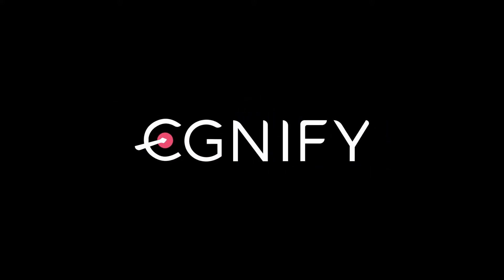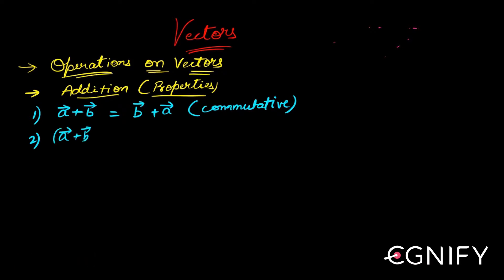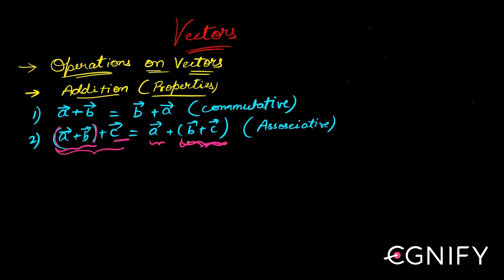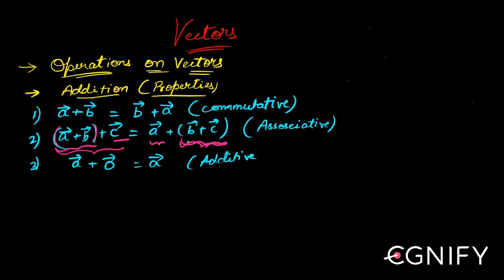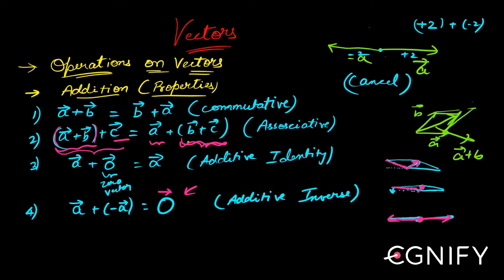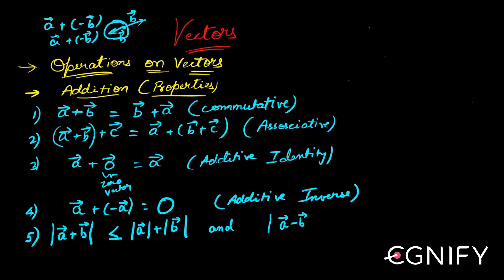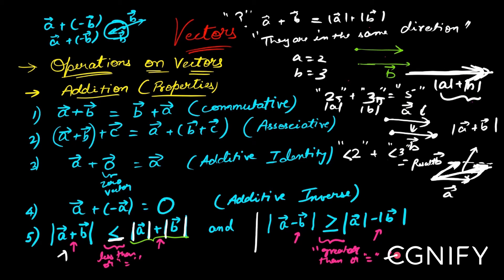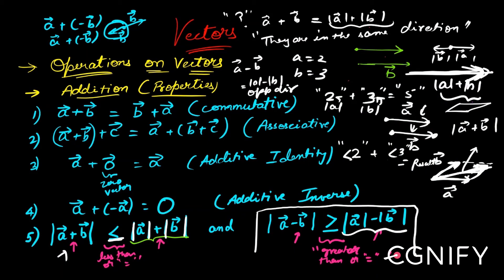24.Properties of Vector Addition | Vectors | JEE Maths | Egnify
Addition of vectors satisfies two important properties. The commutative law, which states the order of addition doesn't matter: a+b=b+a. The associative law, which states that the sum of three vectors does not depend on which pair of vectors is added first: (a+b)+c=a+(b+c).